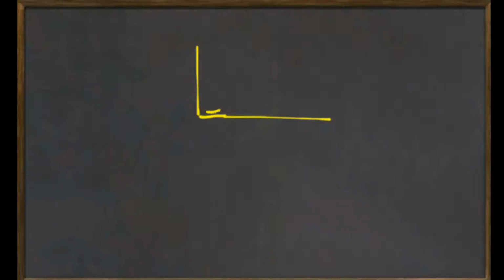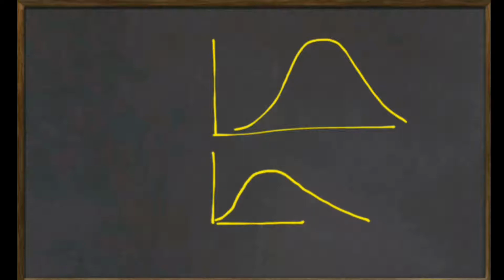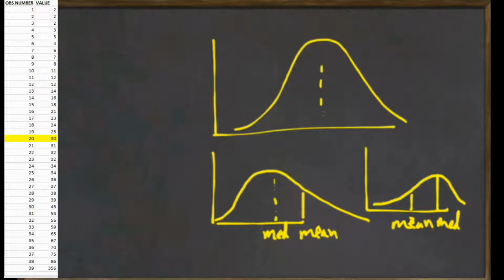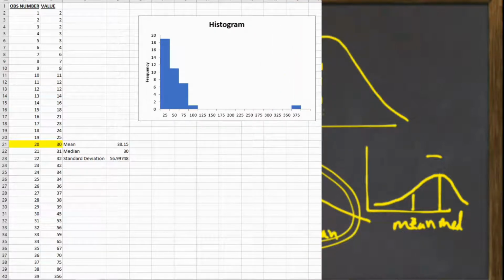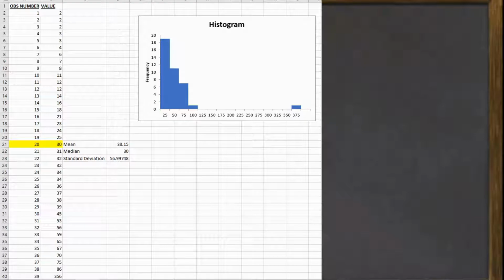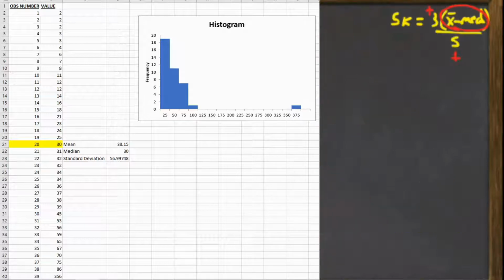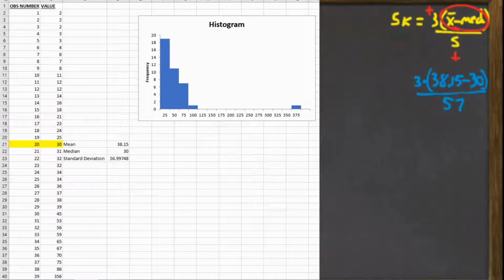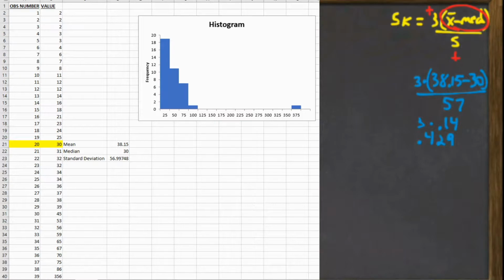Ch 4 Skewness